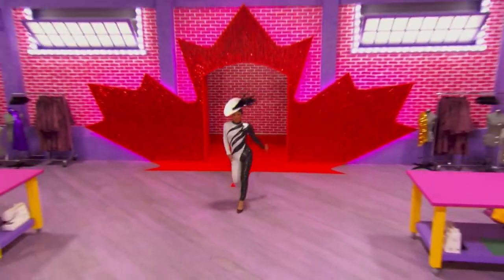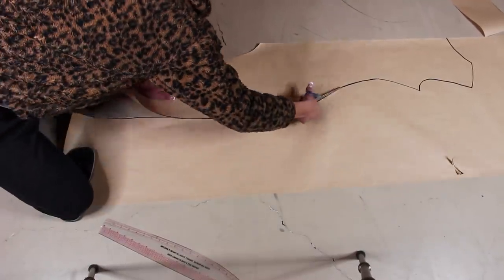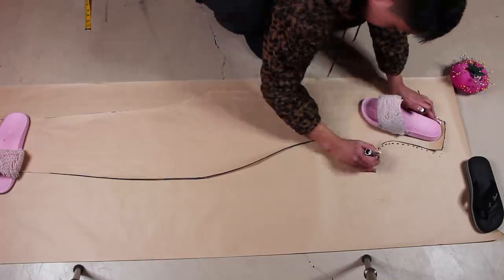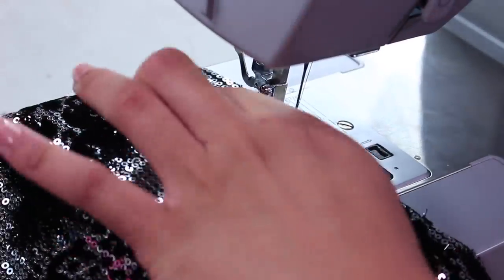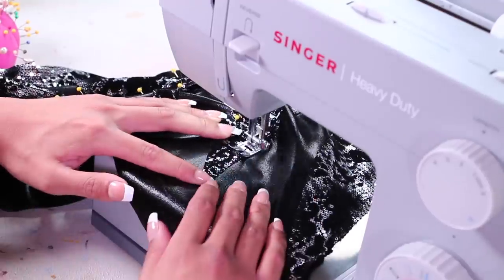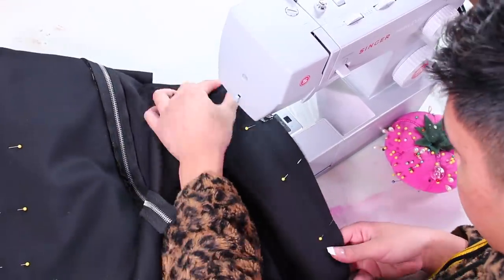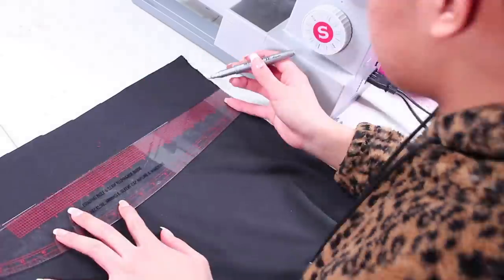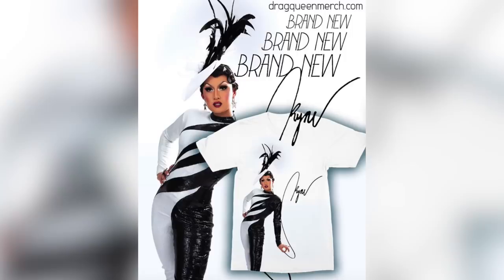How To Sew a 2-Toned Striped Catsuit (Bob Mackie Inspired) (AS SEEN ON TV!)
HI GUYS! Omg my first sewing tutorial in forever! Here I'm recreating my entrance outfit to CANADA'S DRAG RACE! Inspired by Bob Mackie, Diana Ross and My Fair Lady. (Did some more research and found out the inspiration dress is indeed a Bob Mackie)

As for the episode... those of you that tuned in saw a very competitive side to me and I'm hoping you were able to have a laugh! Please remember that it's just reality tv and I'm close friends with all these queens.

If you haven't watched... maybe pass HAHAHA